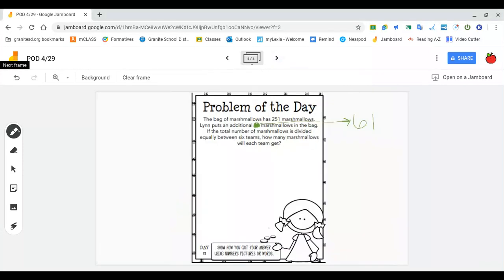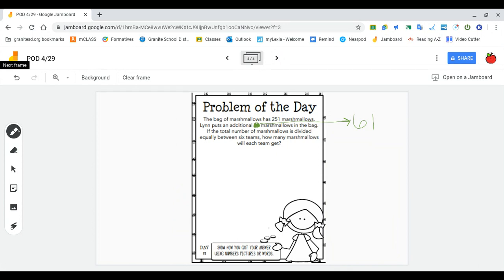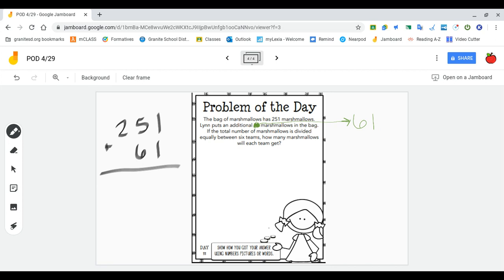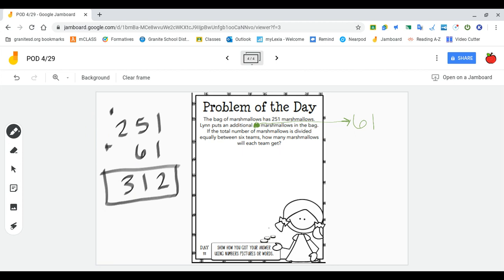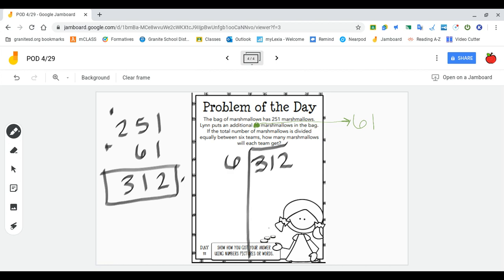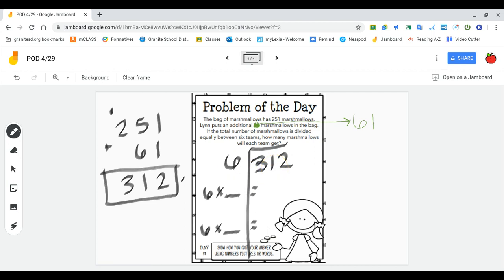POD 33 4th Grade